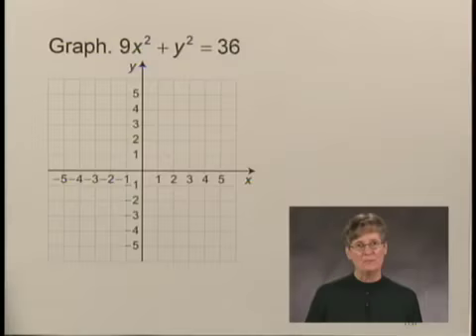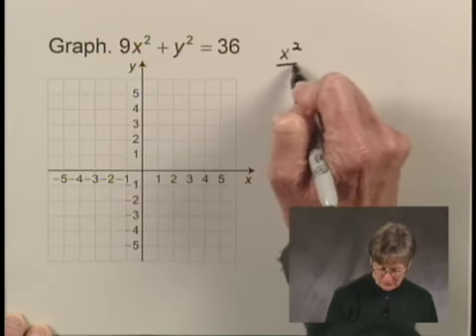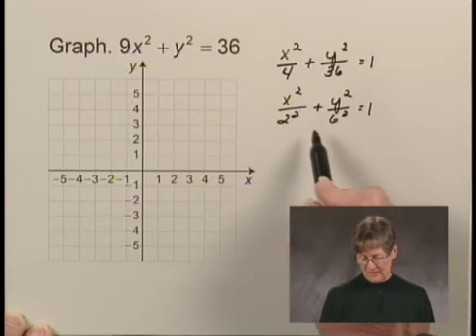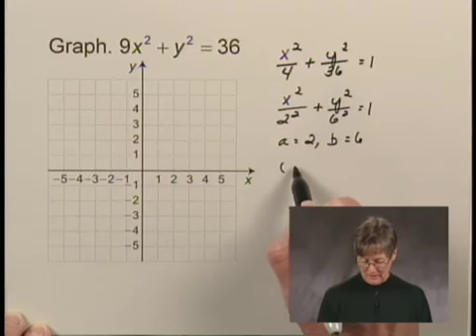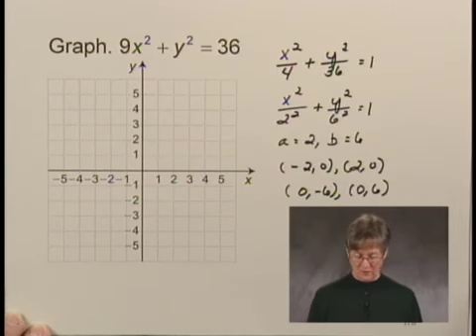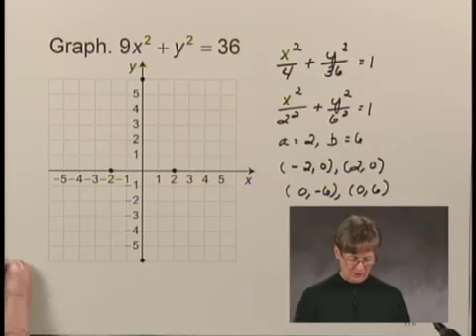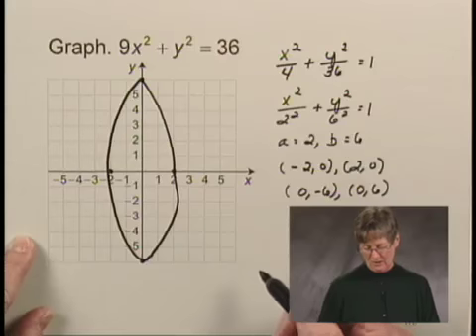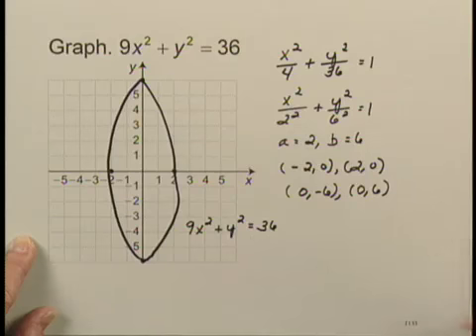Intermediate Algebra Ch9 Ex13